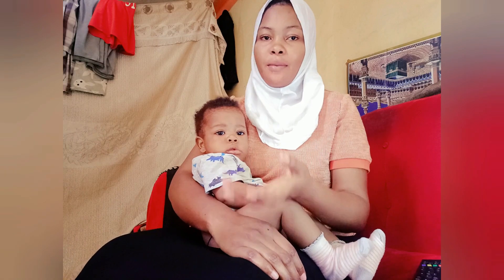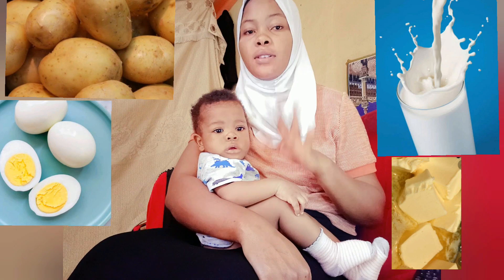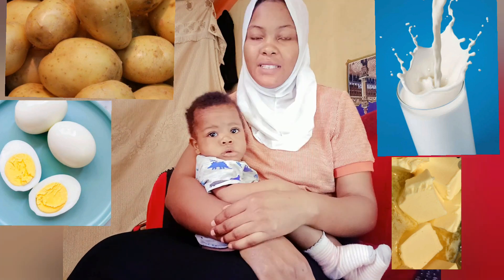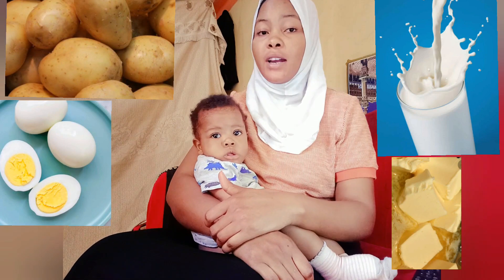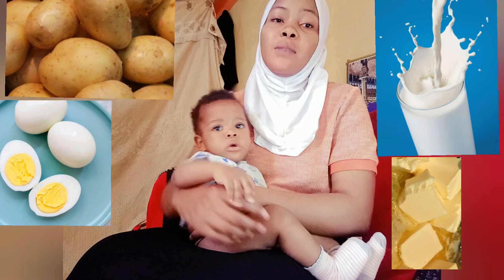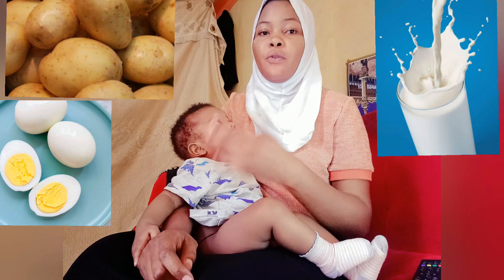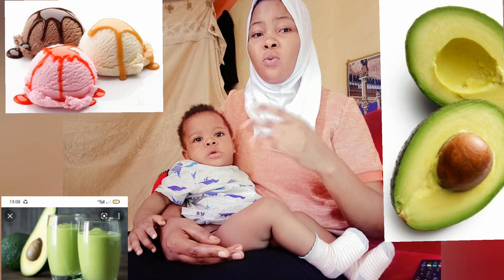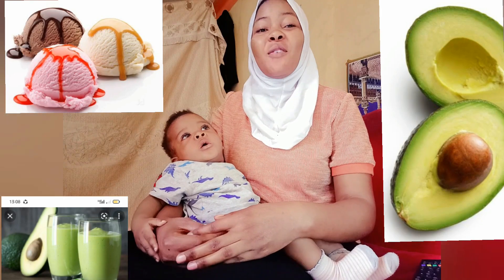Baby food from 6-12month while breastfeeding them.